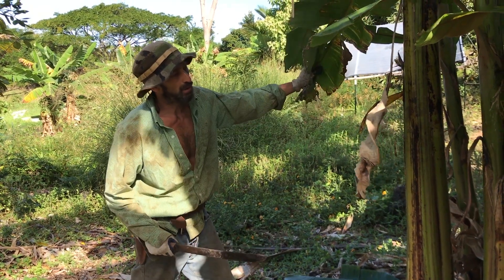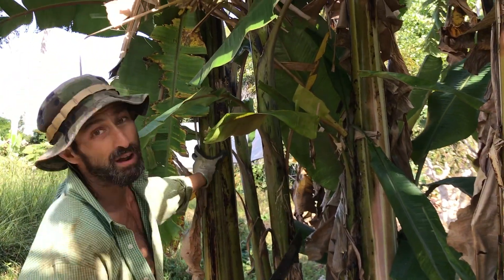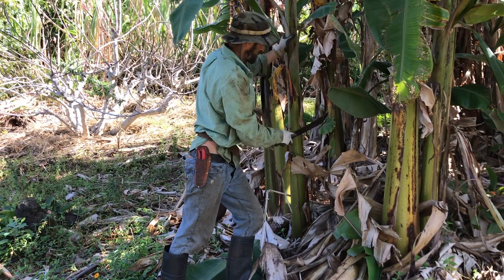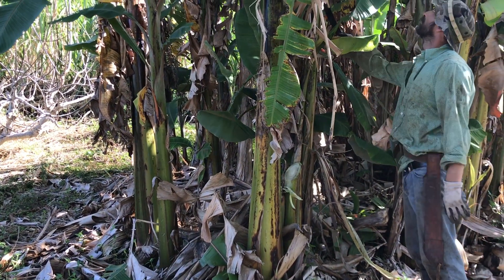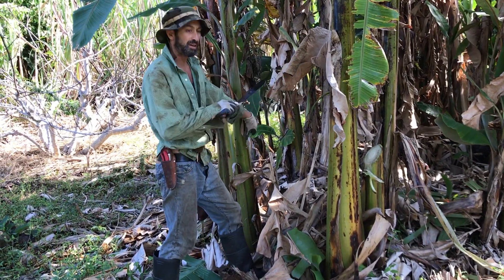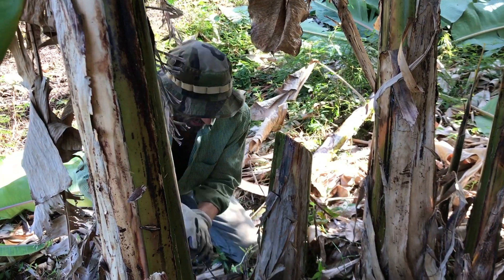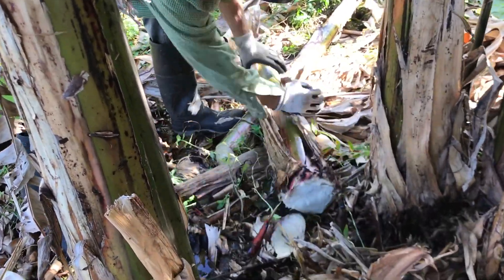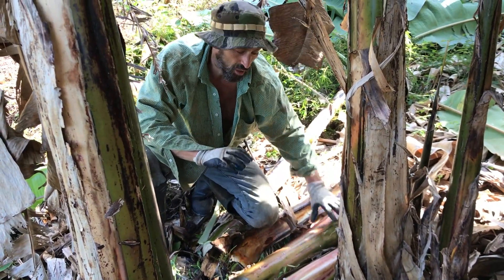Banana Plant Care. Managing Banana Clumps.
In this video, we take a look at banana plant care. I show you how we manage banana clumps to maximize production and ensure healthy banana trees. First, we look at selection. Then we look at how to remove unwanted bananas and process the stalks to maximize fertility, moisture retention and weed management.

Zach and Iris.